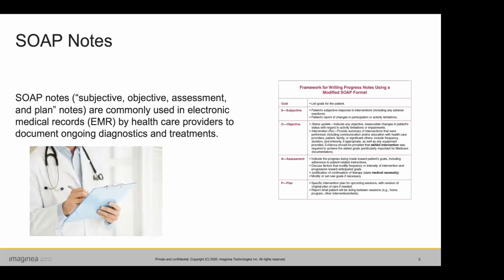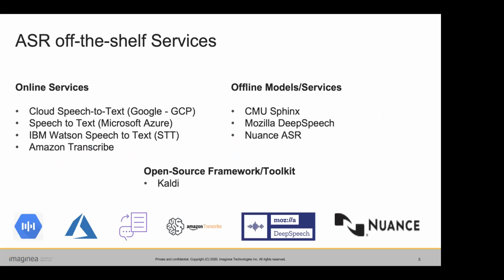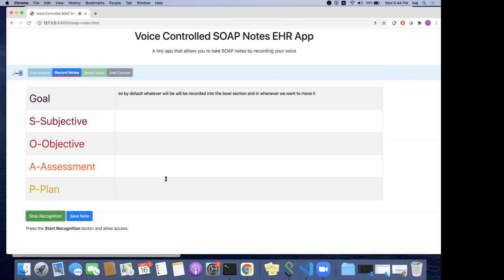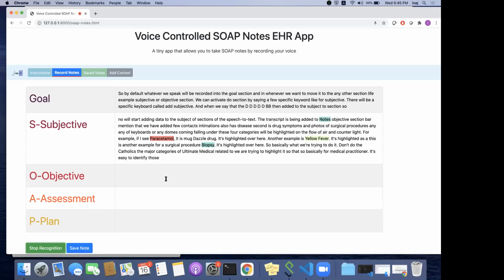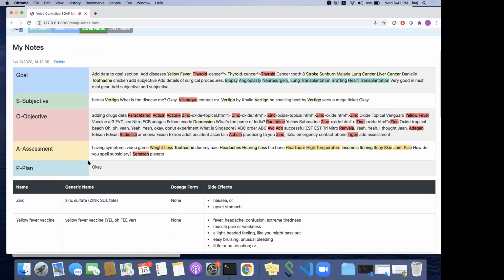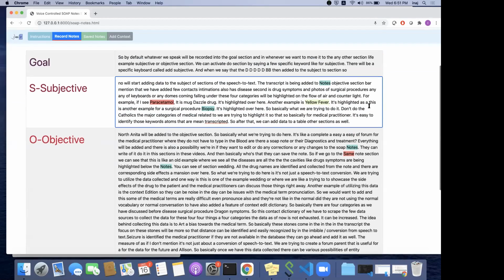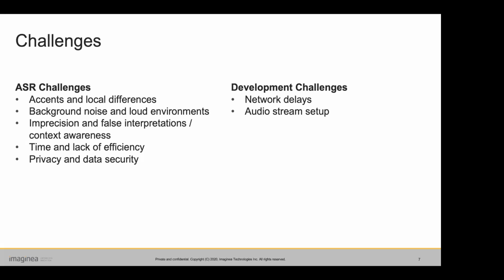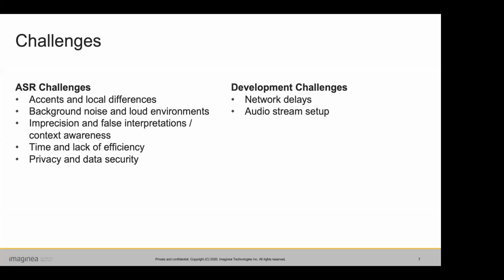Speech2Text | Talk by Varun & Ina | Mixed Nuts December 2020